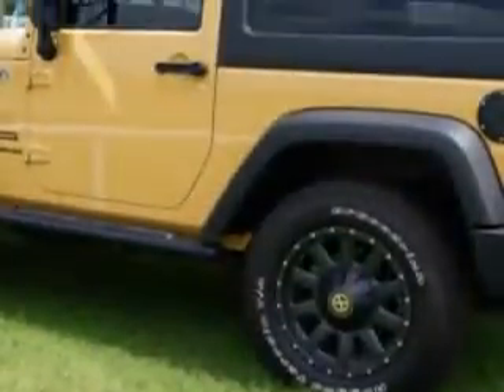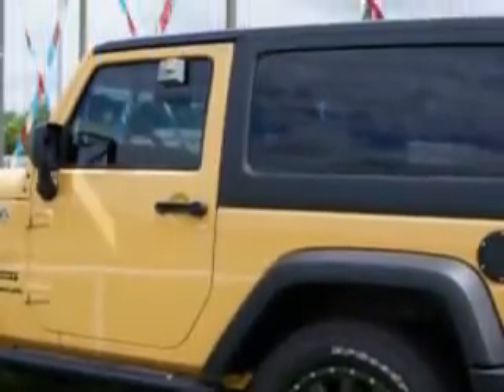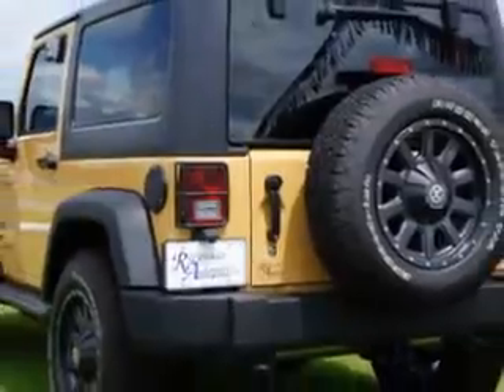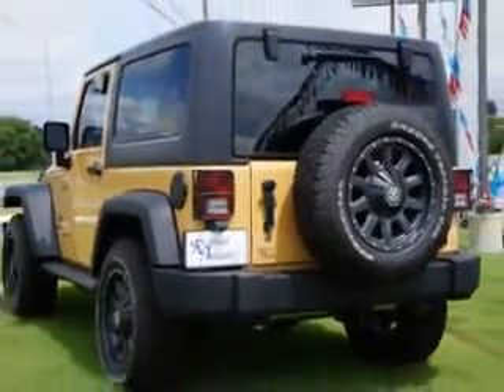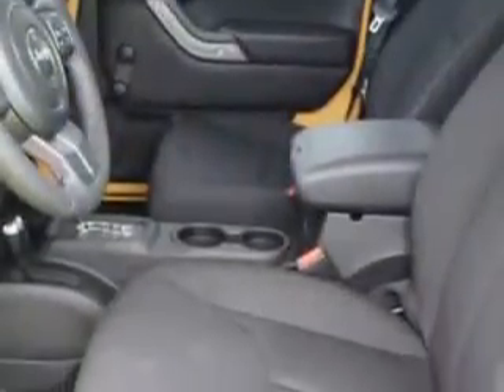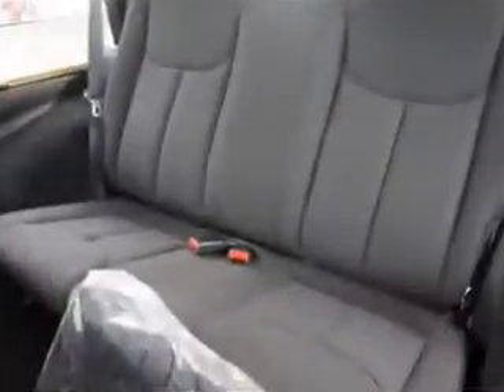2013 Jeep Wrangler Riverside Autoplex of Muskogee Muskogee, OK 74401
Jeep Wrangler Imagine driving this Dune Clear Coat Jeep Wrangler SUV 4X4, equipped with a 6 Cylinder engine and an automatic transmission. Enjoy an impressive 21 miles to the gallon on this great SUV with features like Halogen Headlights, Ambient Lighting, Auxiliary Audio Input - Ipod, Tinted Windshield, Tinted Front Driver And Passenger Windows, Anti-Theft Alarm System With Engine Immobilizer, Hill Ascent Assist, Cargo Cover, Electronic Brakeforce Distribution, Front Fog Lights, Emergency Braking Assist, Front And Rear Tow Hooks, Soft Top Removable Roof, Full Time Four Wheel Drive, and much more. Enjoy the drive and have peace of mind in this Jeep Wrangler. See us at Riverside Autoplex of Muskogee today!
MILES:    679
VIN:1C4AJWAG2DL645012

1711 West Shawnee
Muskogee, Oklahoma 74401